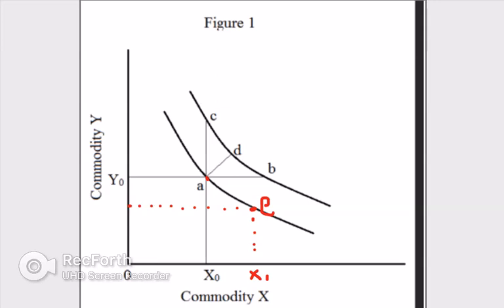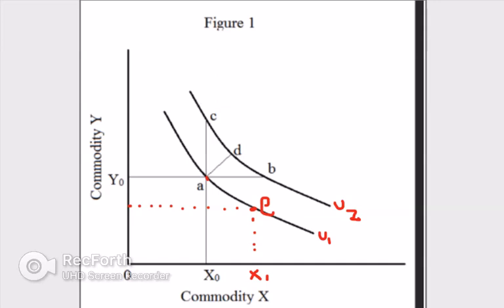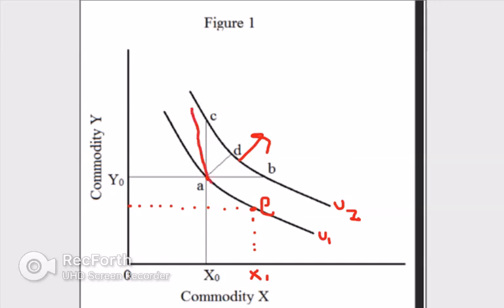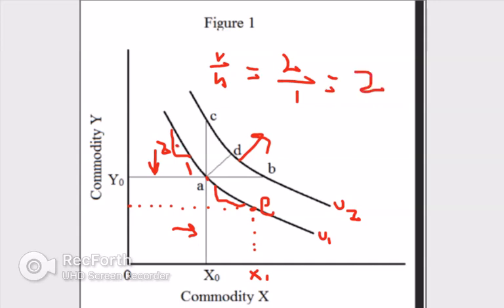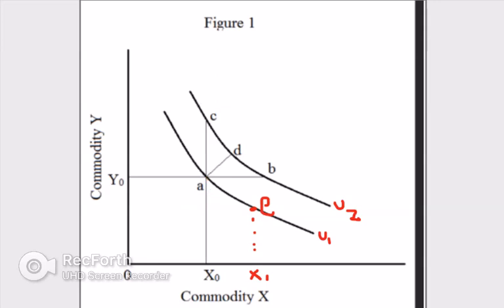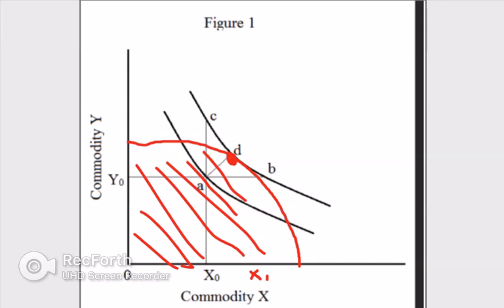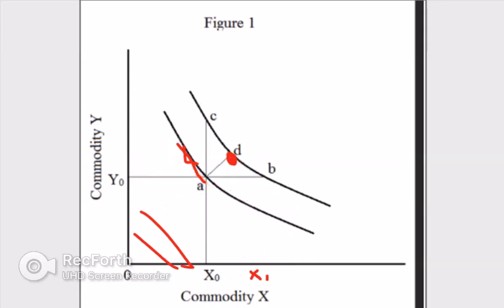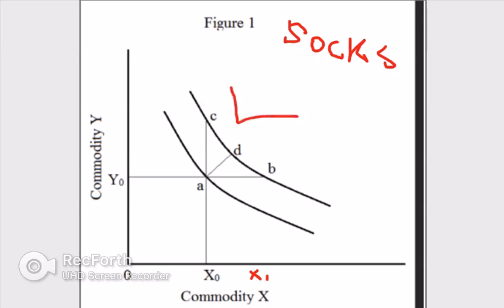Indifference Curves and their relation to Production Functions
Apologies for poorly described perfect complements on indifference curves. The key things to take away from this video are that utility of indifference curves increases as quantity increases, indifference curves cannot overlap, how to calculate Marginal Rate of Substitution from indifference curves, people choose combination when MRT=MRS as it provides them with the most utility. Any questions, put them in the comments